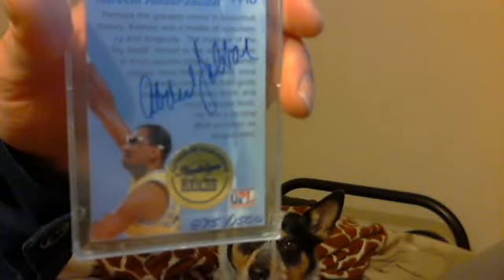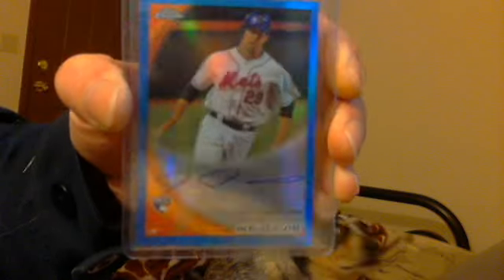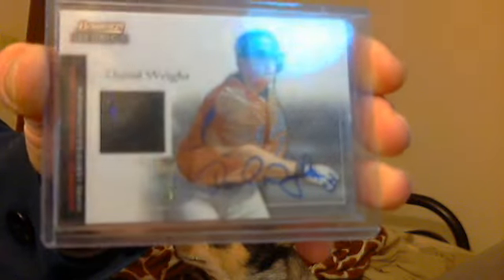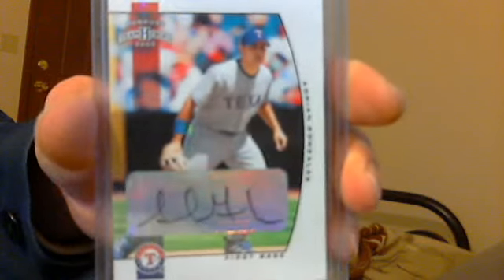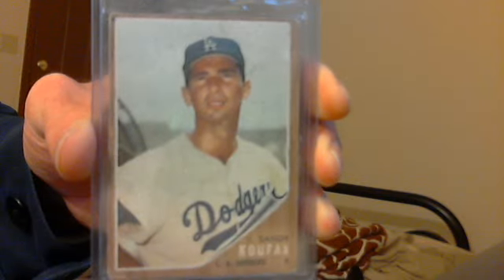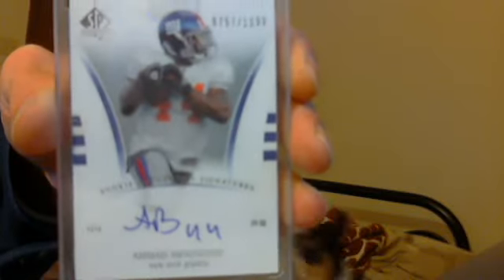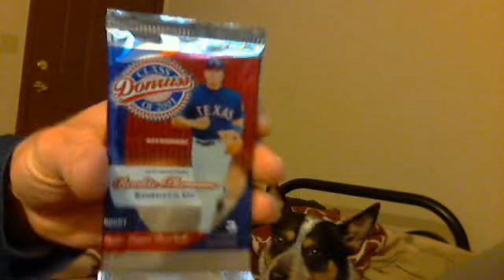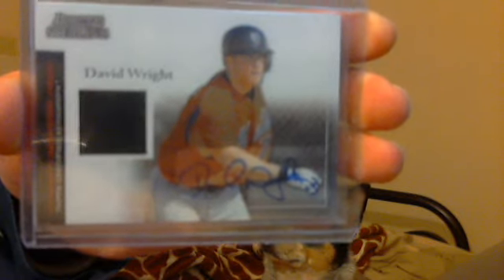sick mailday wright montero koufax kareem ike adrian gonzalez ahmad bradshaw autos